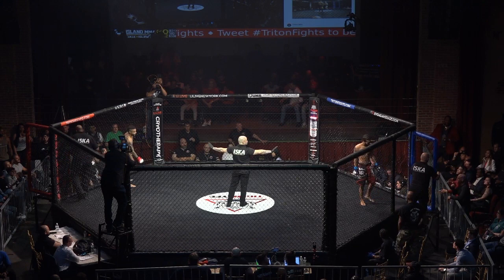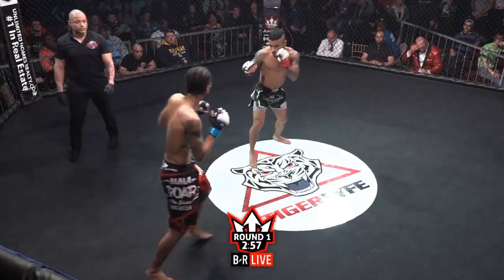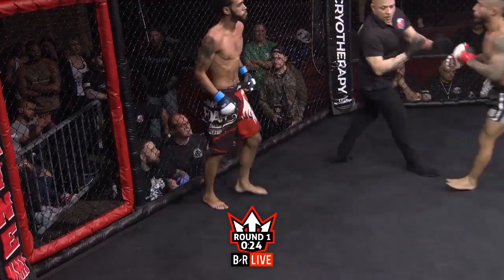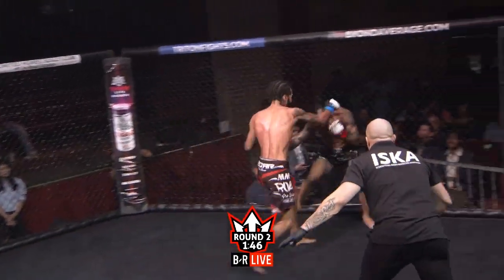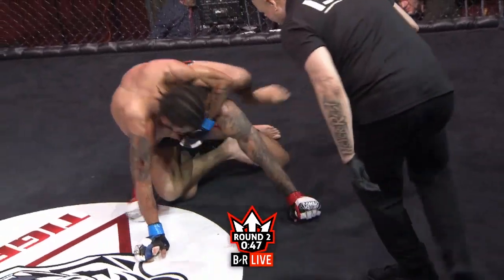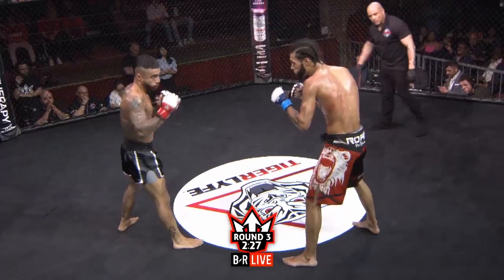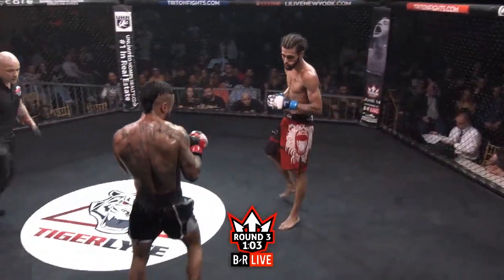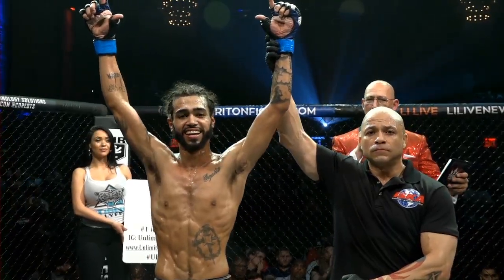Triton Fights 12: Orlando Ortega vs. Sergio Rivera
Triton Fights is New York's largest MMA promotion. We feature the best up-and-coming MMA athletes in the tri-state area!